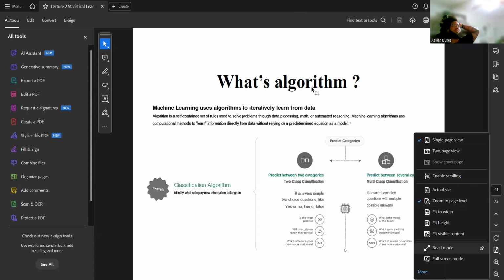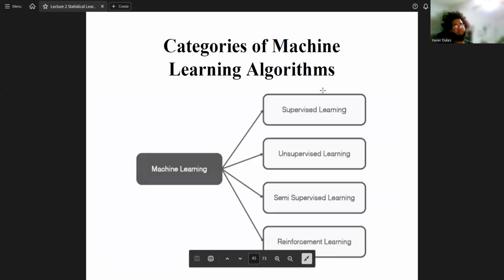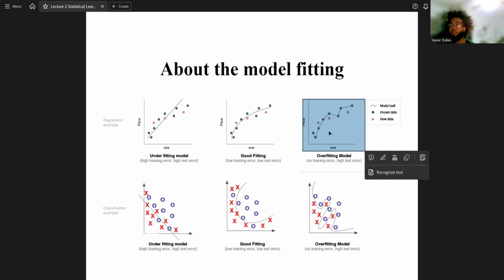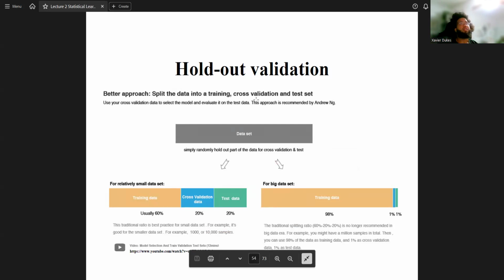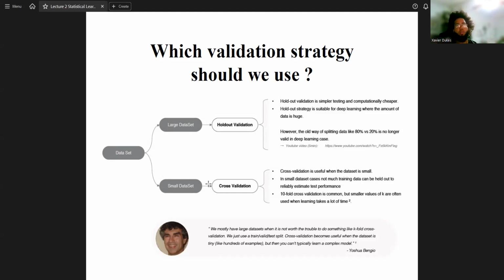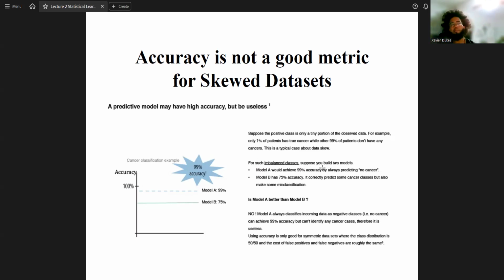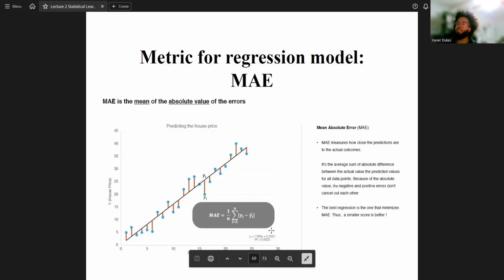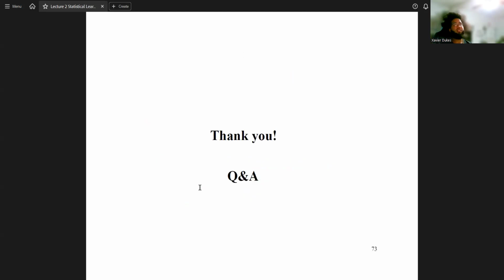Big data and statistical learning 4